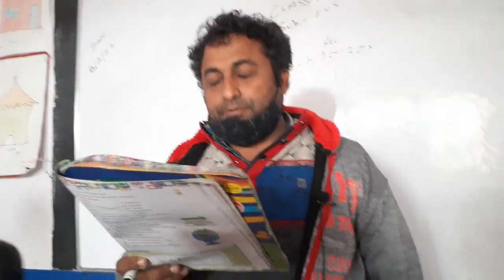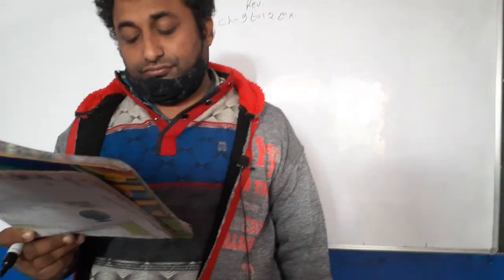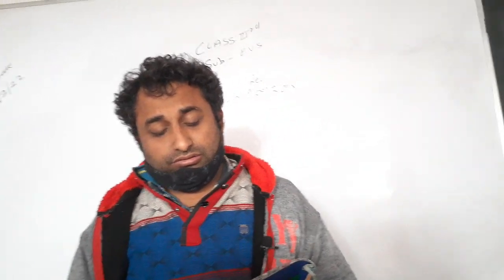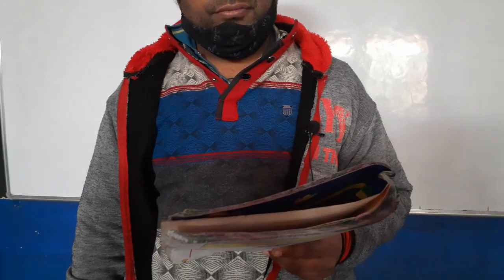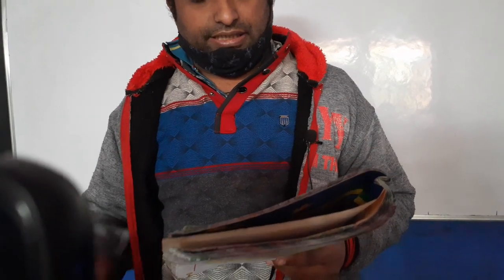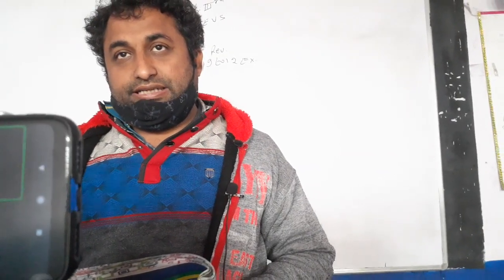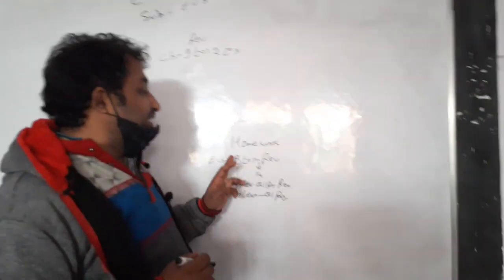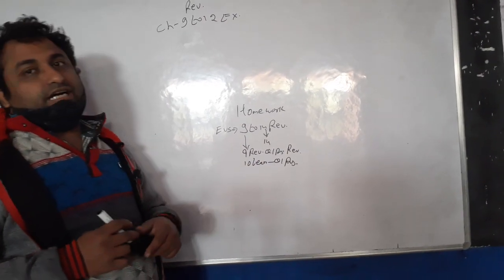CLASS 3 EVS Rev.9 to 13 & 9 question answers (3-2-22)